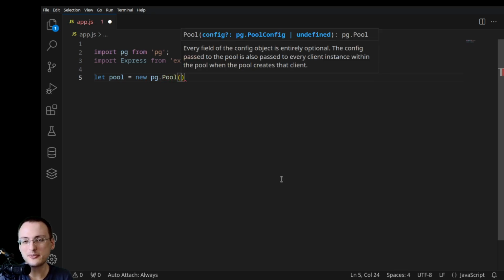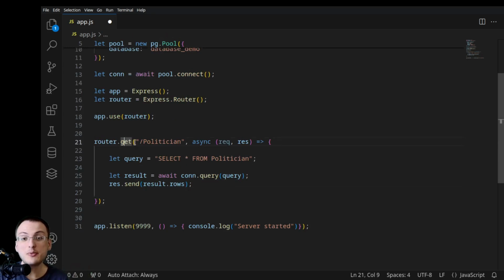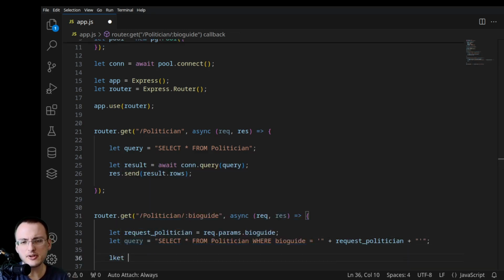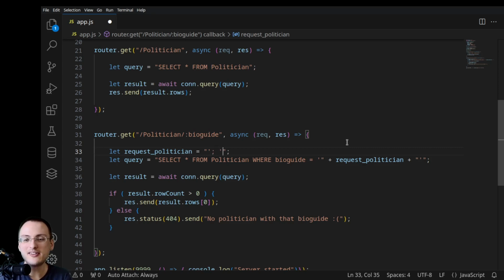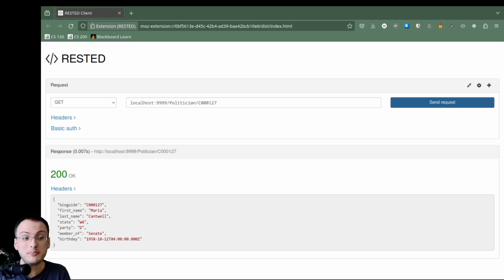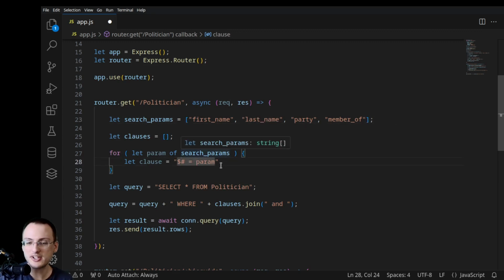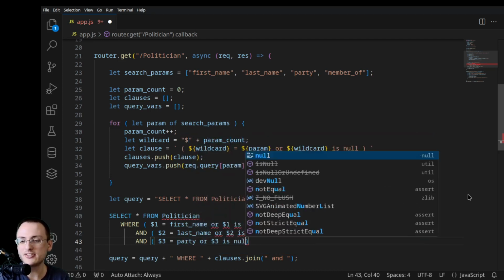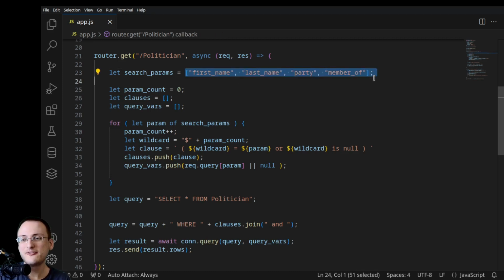Integrating SELECT Queries into RESTful Endpoints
In this video, we examine how to integrate SELECT statements into RESTful endpoints to simplify our server logic. We explore how filtering can be applied dynamically, and discuss some security concerns when integrating user input into SQL queries.

0:00 Introduction
0:59 Setting Up the Application
2:59 Simple GETs on Resources
6:44 GETs by Primary Key
11:14 SQL Injection and Parameterized Queries
15:26 Adding Dynamic Filters to Resource GETs
24:20 Summary

SELECT Statements:
   • Querying Databases with SELECT